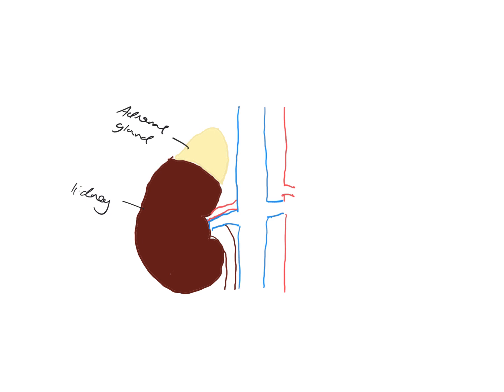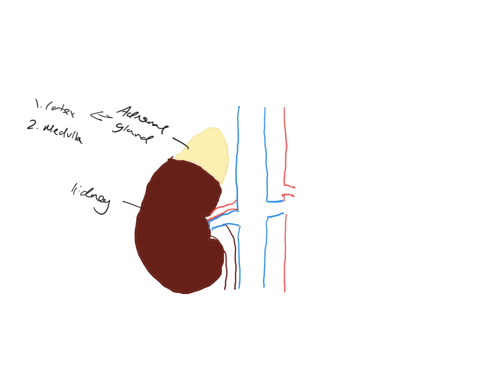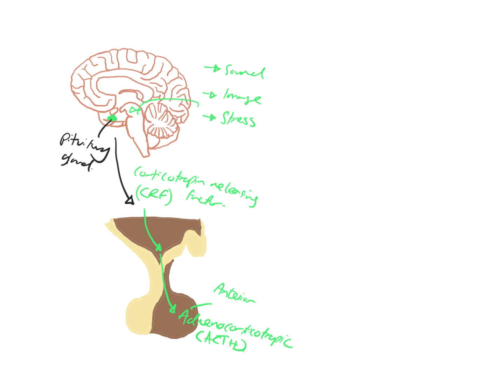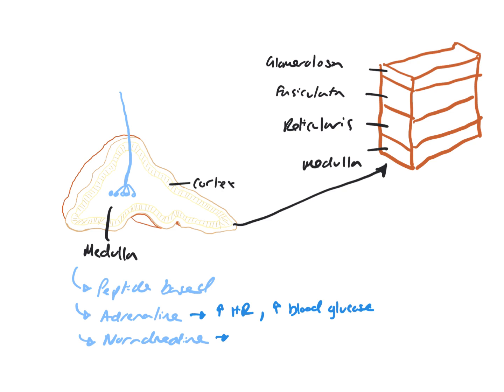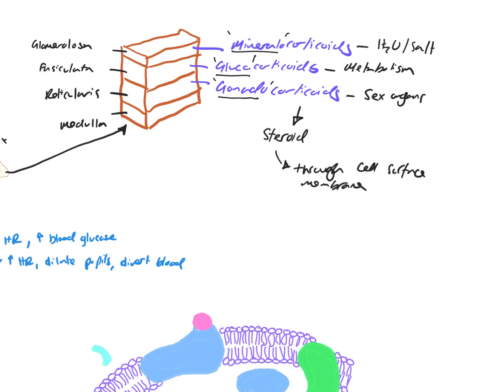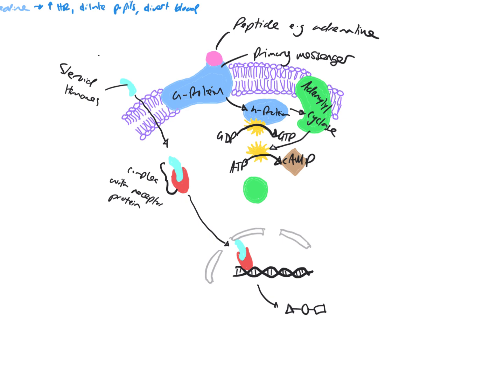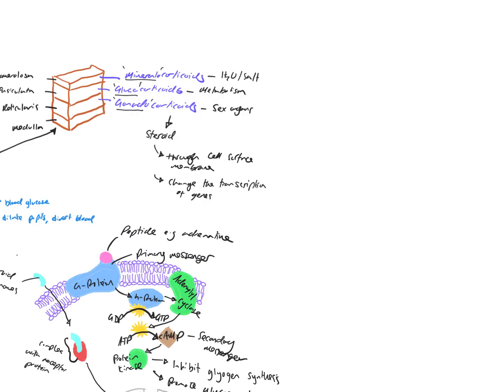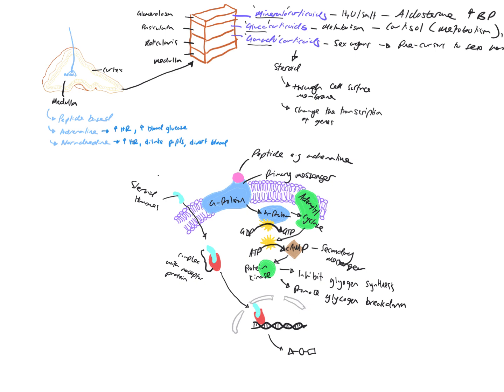A level- Adrenal glands and hormones produced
An explanation of the anatomy of the Adrenal glands, and the hormones produced, including how the hormones work on cells.